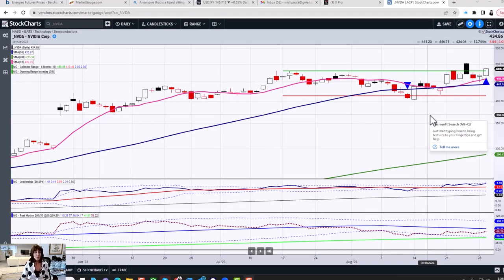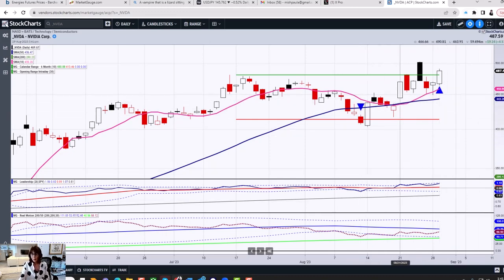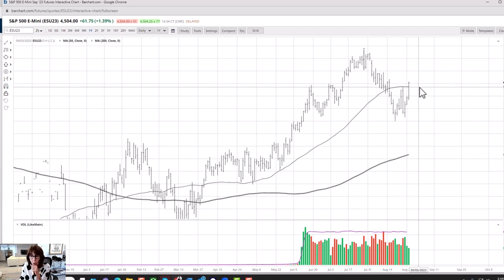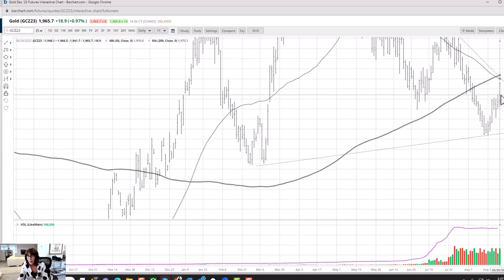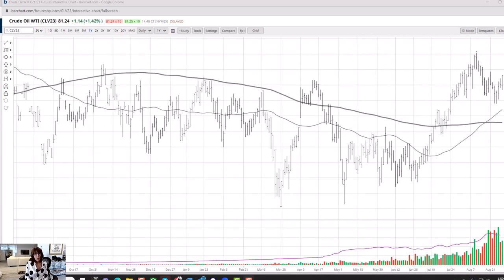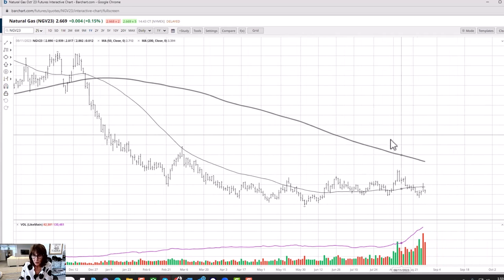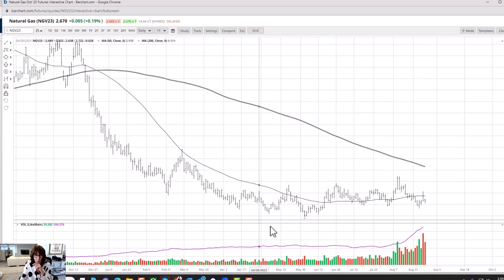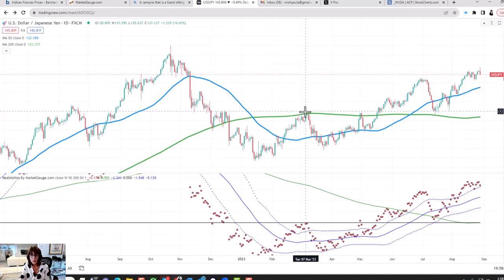Today’s technical setup on Nvidia, gold, oil, natural gas and USD/JPY | Mish Schneider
Mish Schneider of MarketGauge looks at a selection of popular instruments and outlines their possible direction of travel.